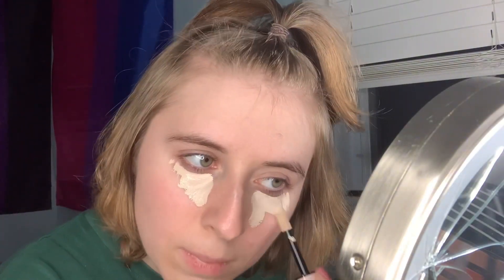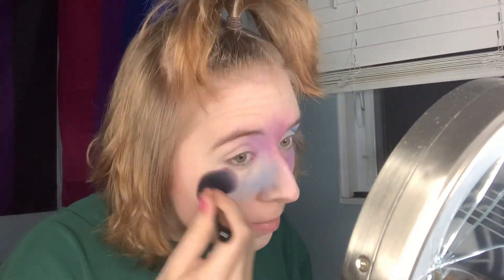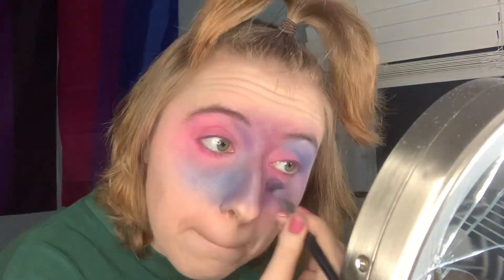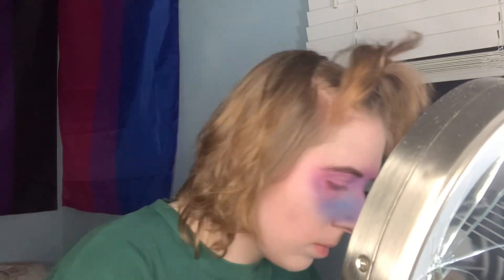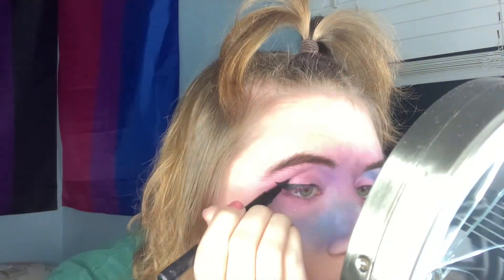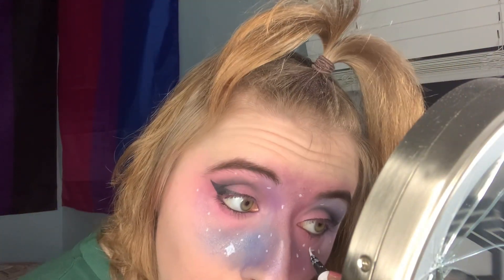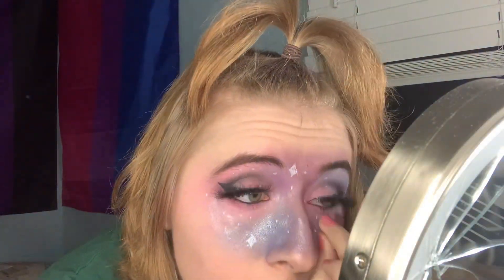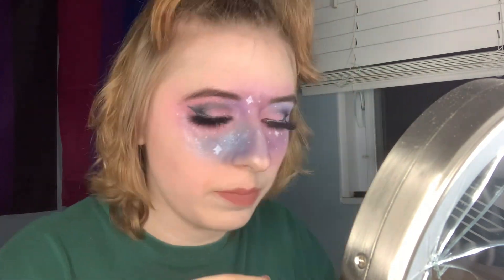Galaxy Makeup Tutorial || Kaitlyn Bossé-Jaillet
Hi! I'm just an ordinary non-binary person who loves doing vlogs for fun!
FAQs
Name: Kaitlyn/Karl
Pronouns: Any Pronouns
Age: 19
Birthday: January 16th 2004
Camera: iPhone XR
Edit: CapCut